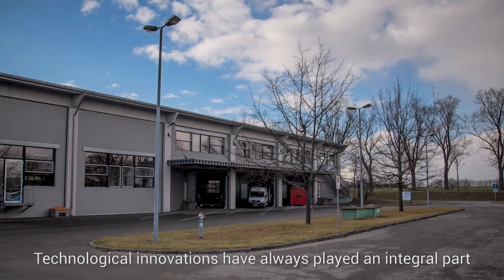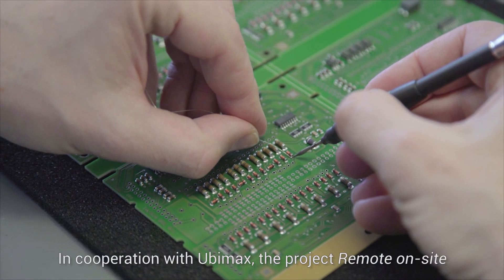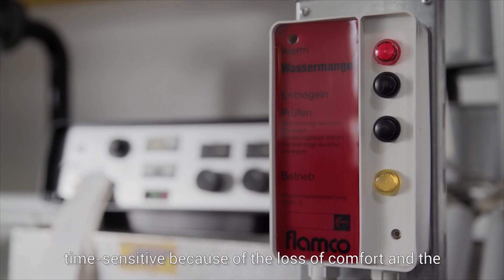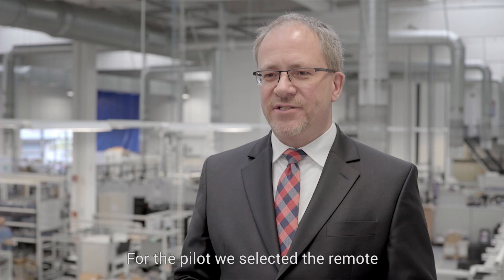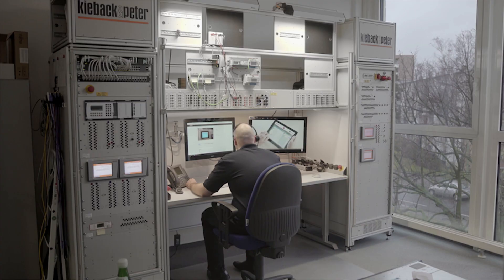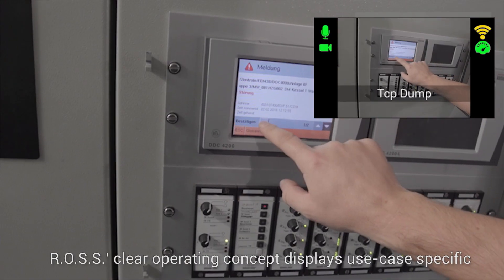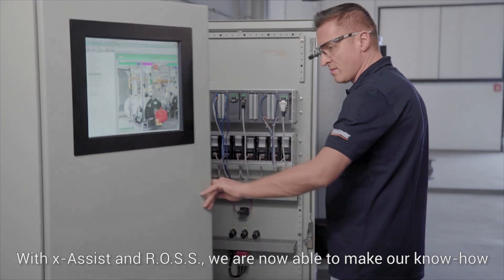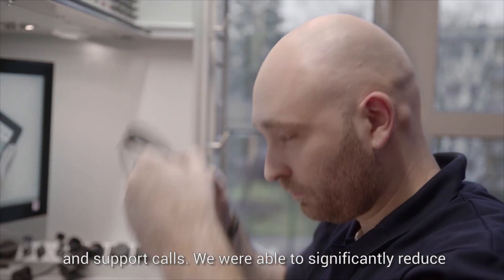Remote Assistance with Smart Glasses using xAssist at Kieback & Peter | Ubimax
Ubimax's remote assistance solution xAssist running on Vuzix M100 smart glasses supports Kieback & Peter technicians in their daily maintenance and troubleshooting work.